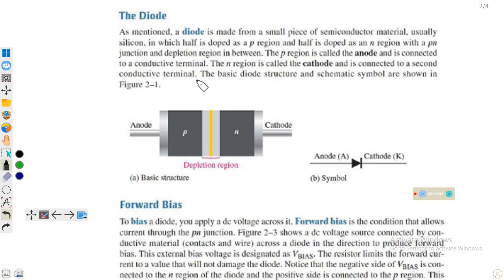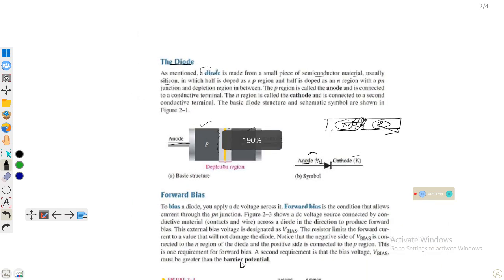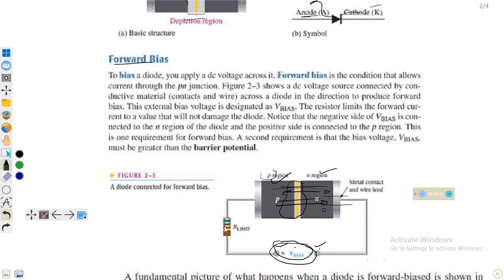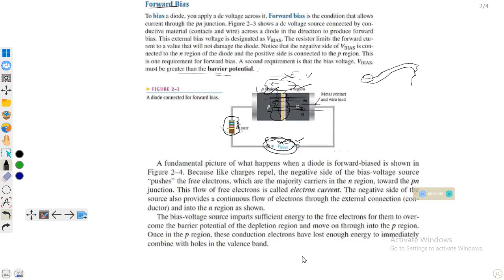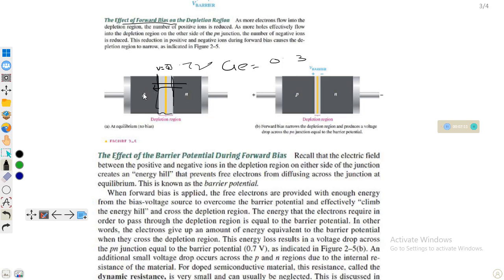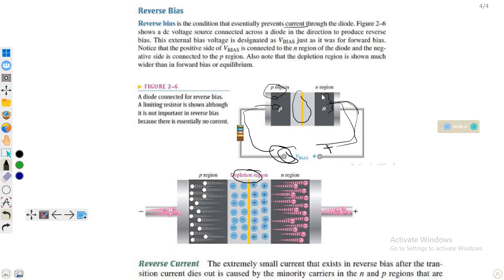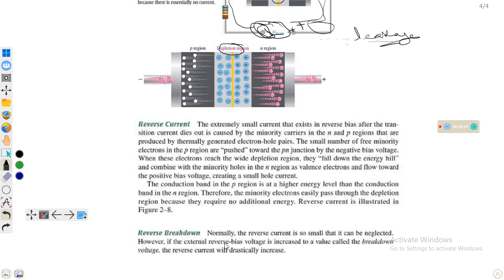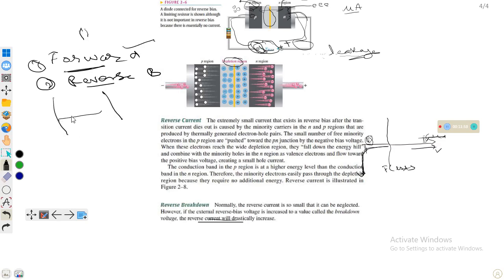Diode And its biasing